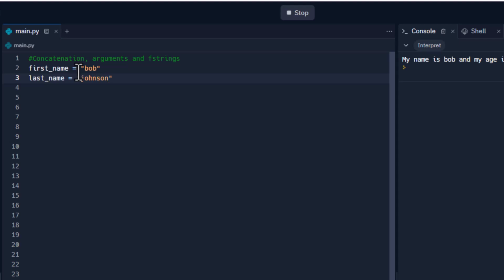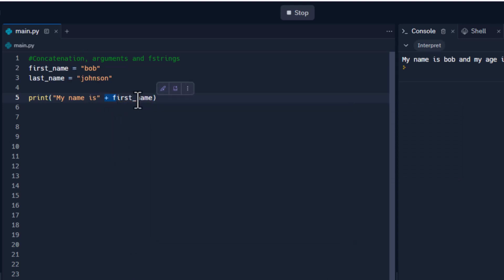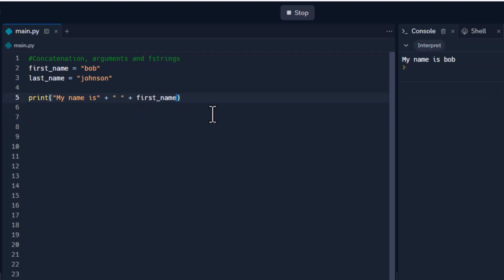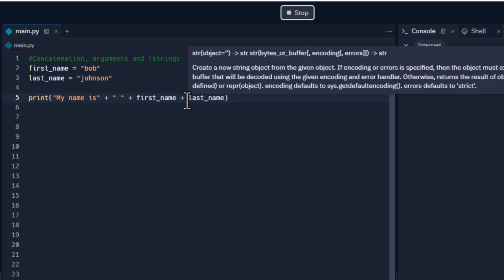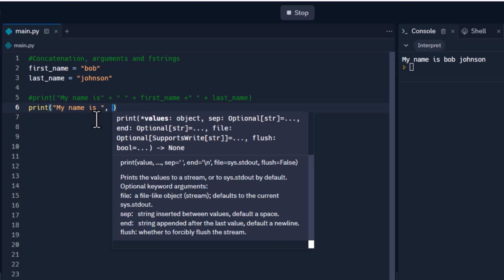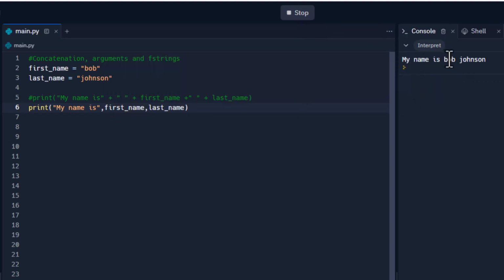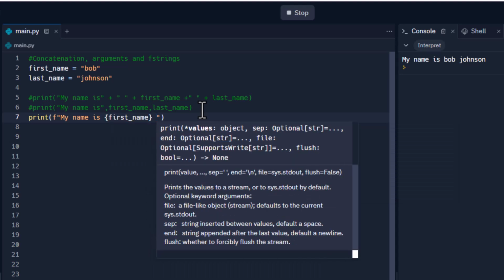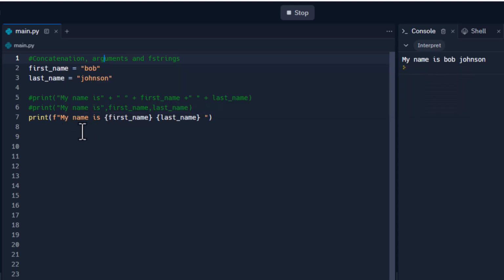4 - Python Strings: Concatenation, Print Function, & F-Strings - Mr. Hollaway's Python Series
🧩 Dive into the world of Python strings with Mr. Hollaway's insightful fourth episode! Discover the advantages and use-cases of string concatenation, learn how to efficiently use multiple print functions, and explore the power of f-strings for cleaner and more effective code. This beginner-friendly tutorial breaks down these essential string manipulation techniques in Python, providing clear examples and comparisons to help you understand when and why to use each method. Perfect for newcomers to Python or those looking to refine their string handling skills, this video is your gateway to becoming proficient in Python string operations. Tune in now and start coding smarter!
00:00 Introduction
00:25 Python concatenation
04:29 Print function arguments
06:08 f-strings